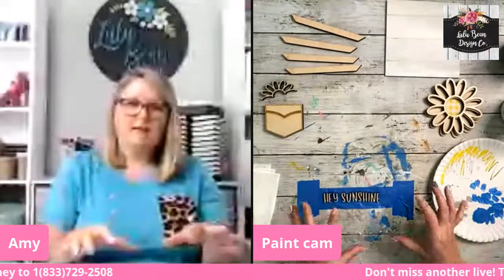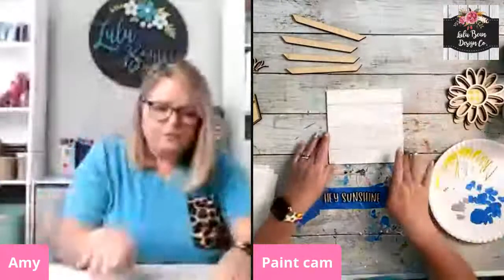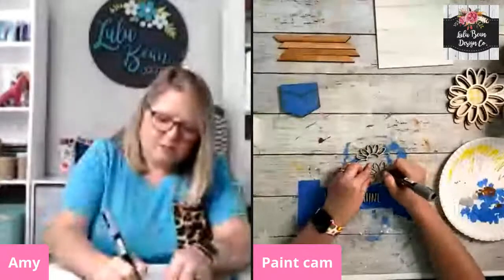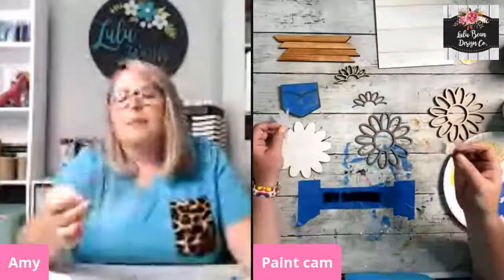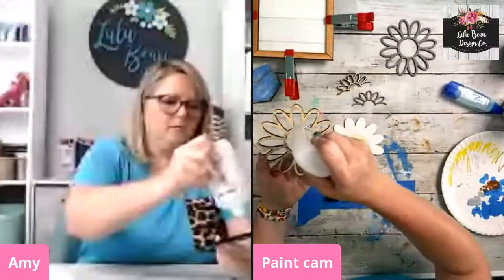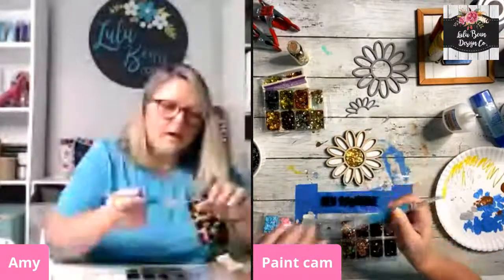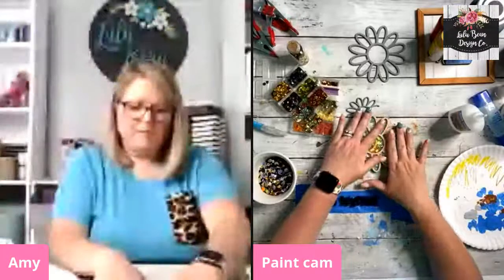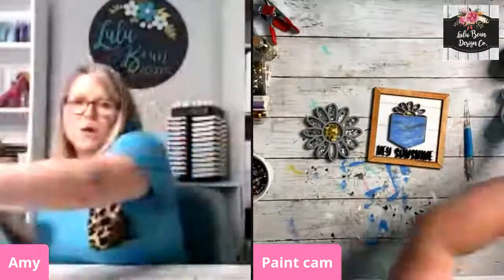Let's paint the Pocketful of Sunshine shaker set and chat about SVG Clubhouse!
Thanks for joining me today! The doors open to SVG Clubhouse on June 1st, and we would love to have you join! If you join on the first day (June 1st), you get ALL FIVE BONUS FILES we are offering next week!

WHAT YOU GET WHEN YOU JOIN:

1. Four new files each month that are exclusive to the group (not ever sold in my Etsy shop!)
2. Marketing photos for all four monthly files (blank and painted)
4. A fun virtual paint party each month
5. Access to our private Facebook group
6. The opportunity to purchase past group files from months prior to when you joined

I'm so stinkin' excited!! We are having so much fun in the clubhouse! I can't wait to share all the beautiful projects with you!! 🎨🎨🎨You won't want to miss all the adorable things we have coming up!